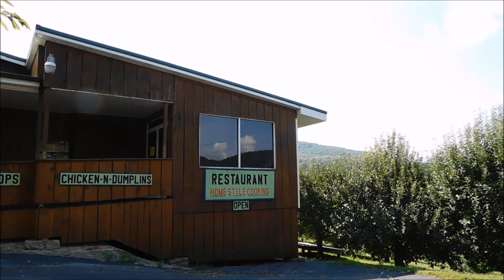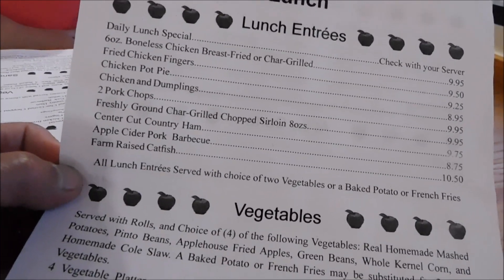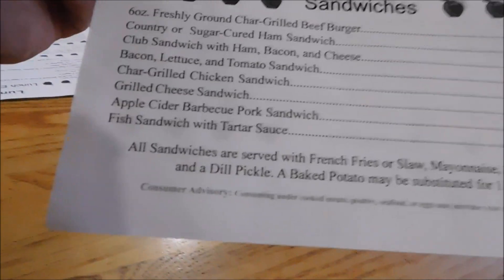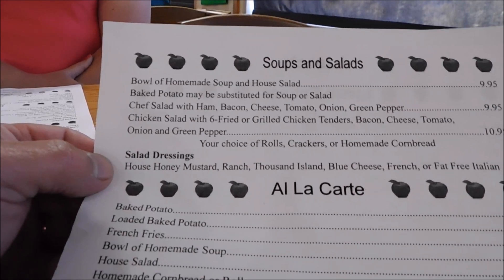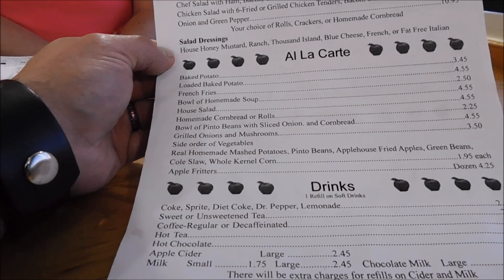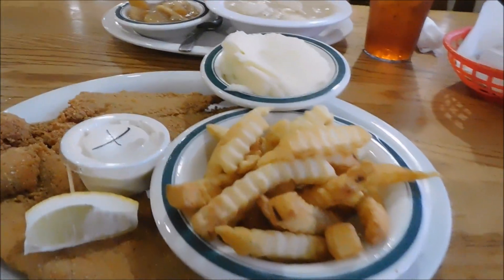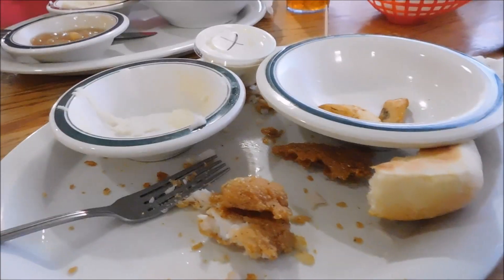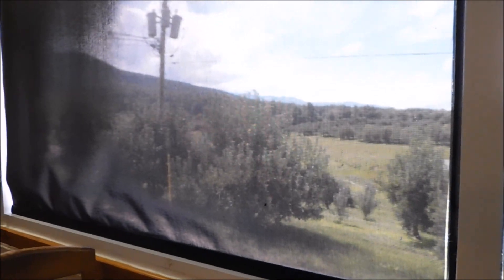Carver's Applehouse Restaurant, Cosby TN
Join us as we go to Carver's Applehouse Restaurant in Cosby Tennessee

Carver's Apple House Restaurant
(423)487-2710